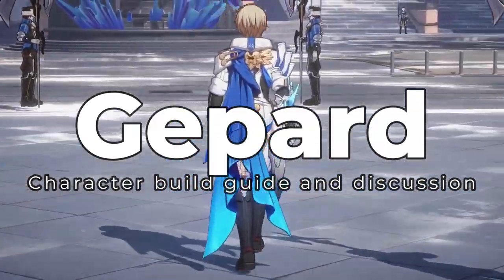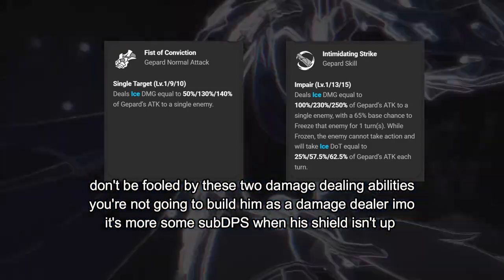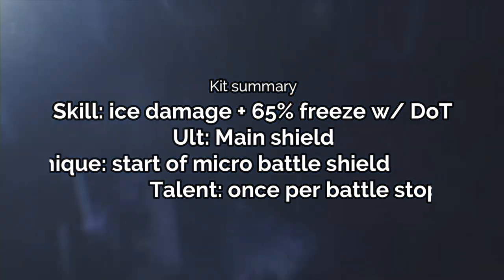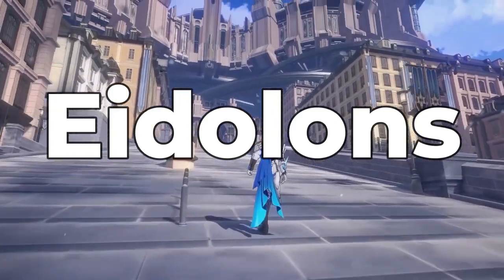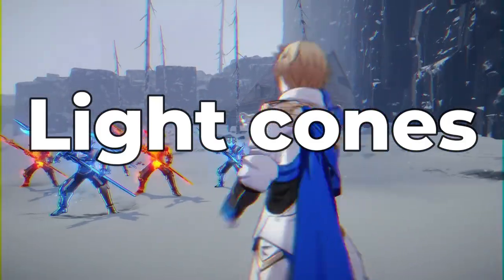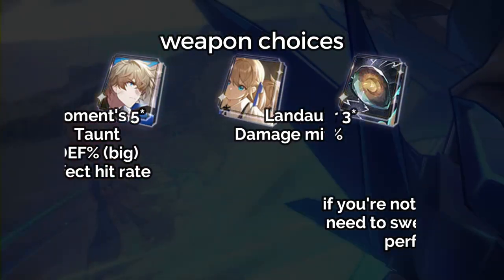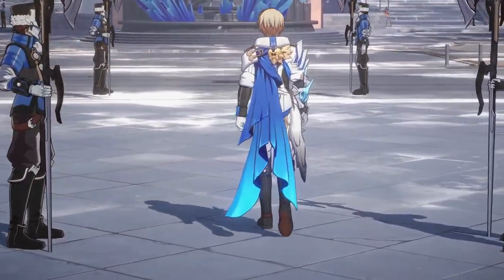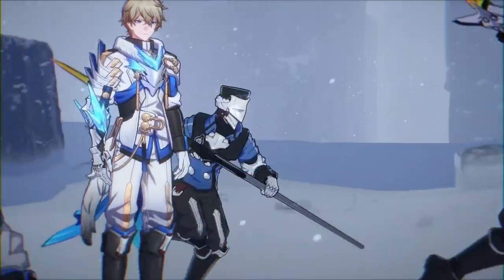Gepard: Unit Guide | Kit / Weapons / Team Comps | Honkai Star Rail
Hey team... here's my fifth character guide. wtf. This time for Gepard our other ice element five star standard banner character in honkai star rail.

He's a shield character, our third, and so i'm seeing mixed reviews about him online... imo he is just fkn stunning at what he does and well worth the investment as he opens up a lot of offensive focused team comps for you and so let's jump into his kit and see what we have to play with.

Key moments:
0:00 intro
1:19 kit
4:14 traces
5:35 eidolons
7:58 light cones
10:29 relics
14:00 team play

I am enjoying making these video so so much and thank you so much for everyone liking and subscribing I was honestly so buzzed to see my Bailu one getting 100 views in its first 24 hours!

Please consider leaving a like, a comment or even a sub if you're feeling ZESTY!